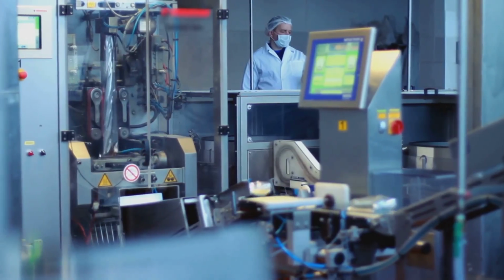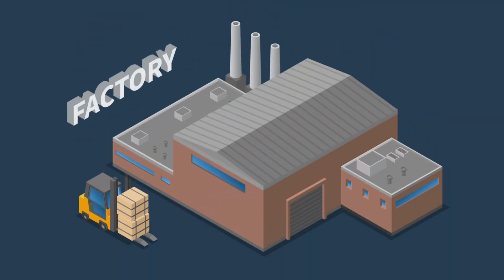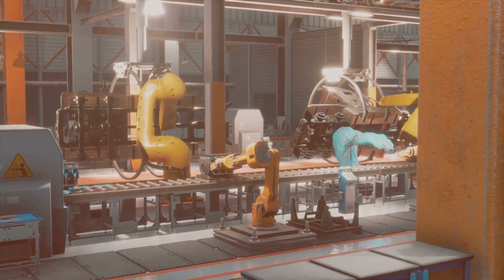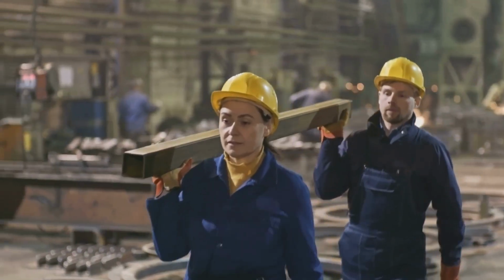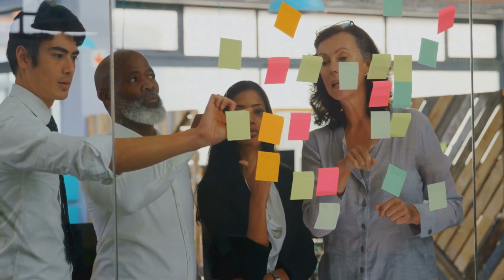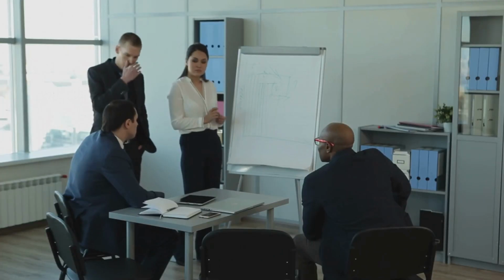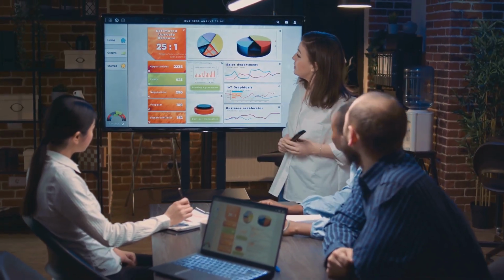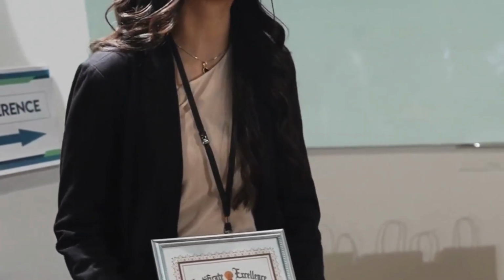Chapter 1 – What is Six Sigma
Welcome to the first chapter of our Lean Six Sigma series! In this video, we break down the basics of Six Sigma—what it is, why it matters, and how it helps organizations reduce defects and improve quality. Perfect for beginners starting their Lean Six Sigma journey.

Topics Covered:
- Definition of Six Sigma
- The goal of 3.4 defects per million
- Benefits of Six Sigma in business